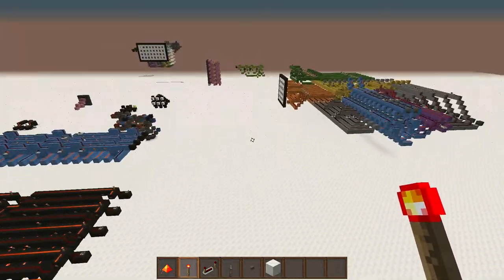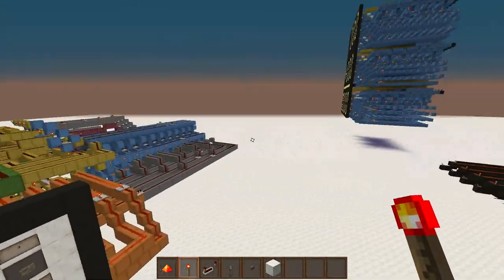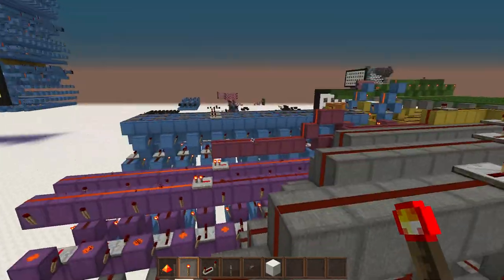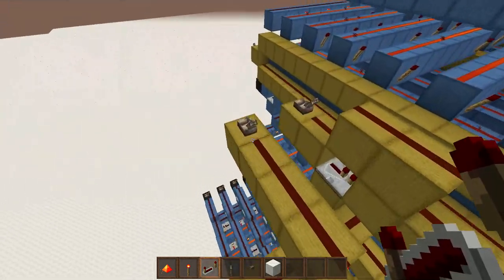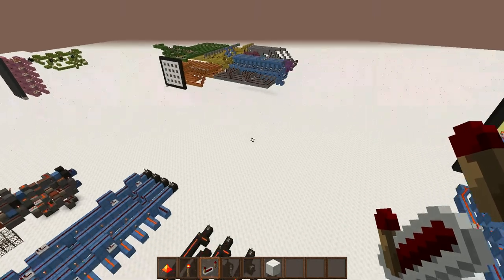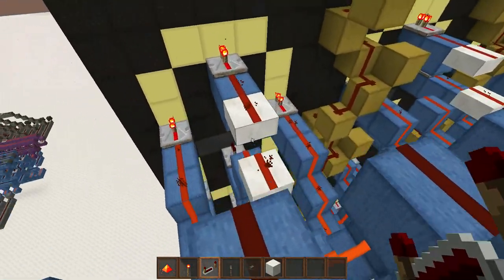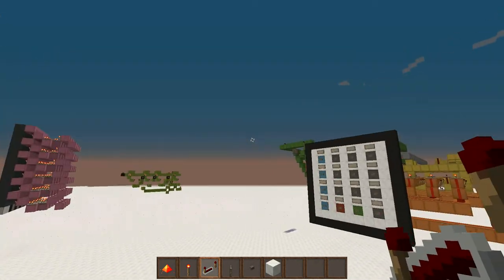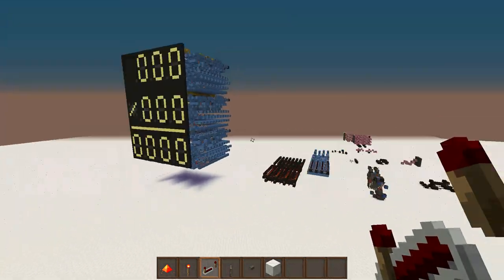Channel Update! | E010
I'm back! Just letting you guys know what's been going on with me and where this channel will be going. Hopefully you'll stick with me!

Side note: You might notice some visual artifacts in this video, those are due to me messing with Optifine settings. Should be fixed in the next video.